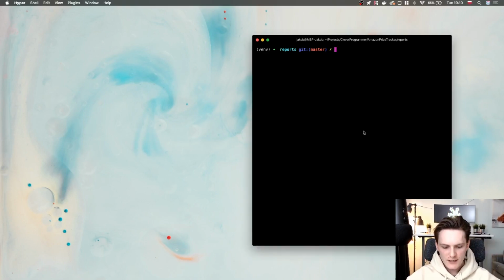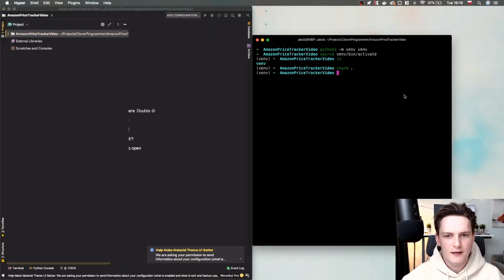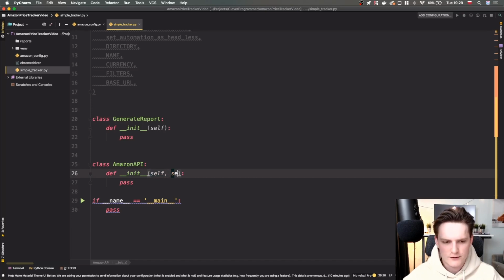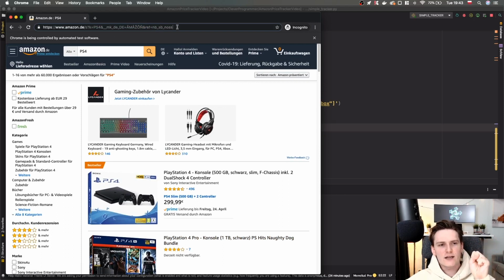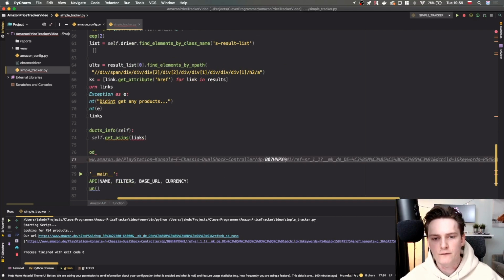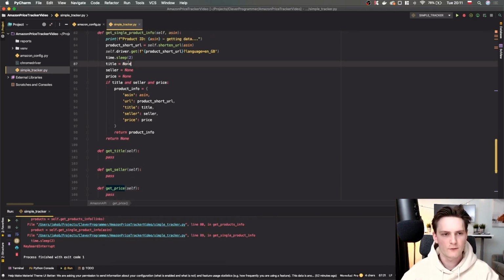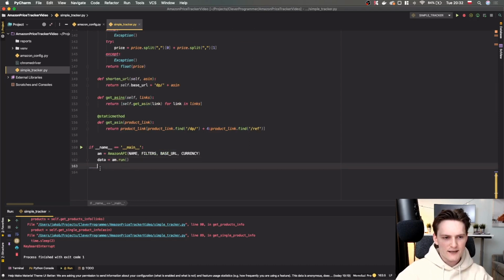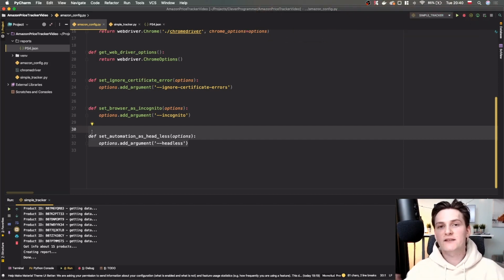I Coded Simple Amazon Price Tracker Using Python and Selenium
Let's Build Amazon Price Tracker

Hey guys, as some of you may now, scraping Amazon is getting harder and harder. Their awesome developers are changing code and doing it more dynamic. I tried to use existing solution from internet, I checked youtube videos, forums, GitHub projects and nothing works. So I decided to build my own simple scraper.

I am pretty sure that it is a great codebase to create an advance tool for dropshippers who are looking for the best projects and prices on the internet.

Time stamps
0:00 - Describing the solution
1:32 - Reviewing the amazon scraper
3:41 - Reviewing the data report
4:53 - Setting up the script
8:10 - Building the scraper
9:32 - Setting up Amazon API parameters
12:11 - Scraping product links - Get products links function
13:43 - Filtering scraped products
16:35 - Scraping product data - Get products info function
21:55 - Locating main elements - title and seller
22:35 - Locating price
26:35 - Creating information/products report
28:55 - Running the Amazon Price tracker